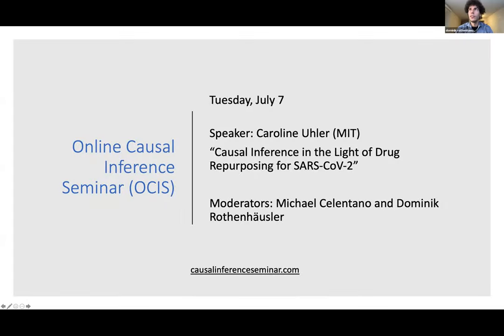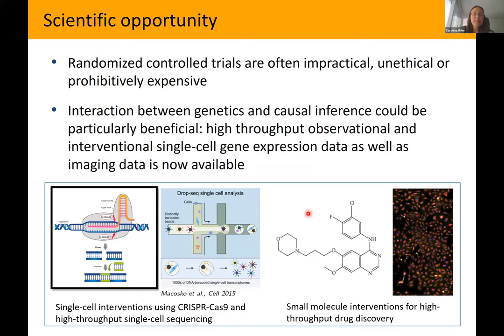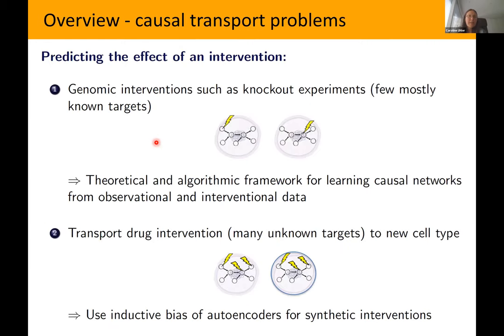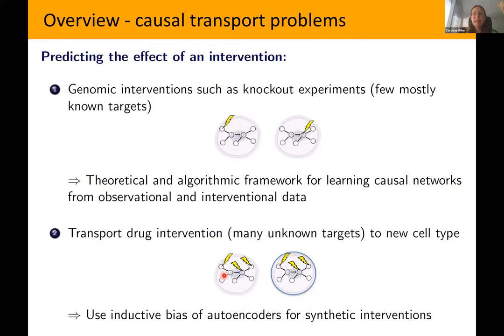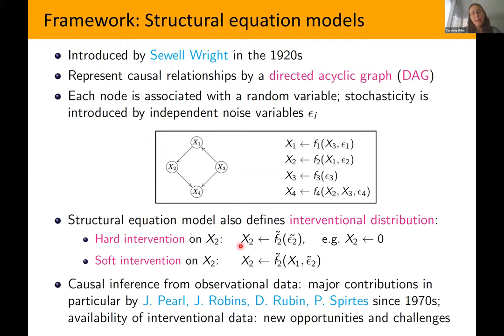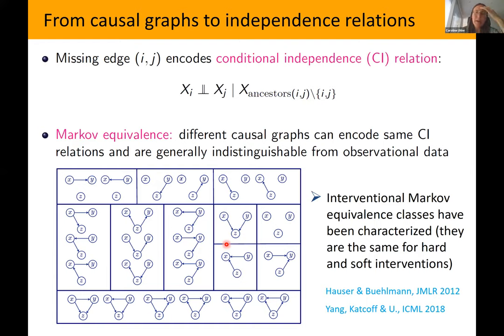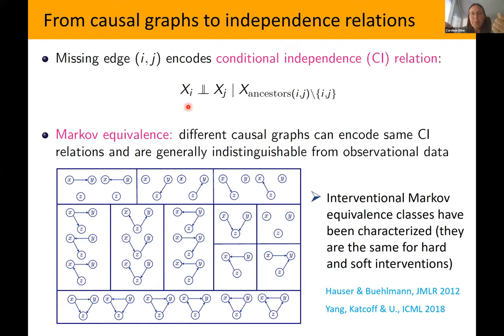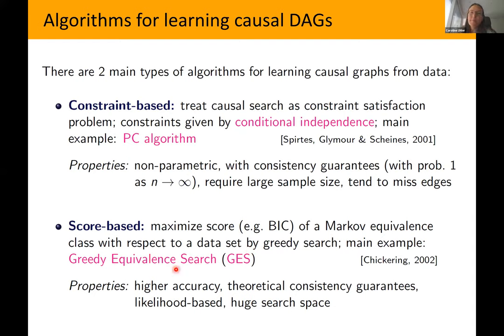Caroline Uhler: Causal inference in the light of drug repurposing for COVID-19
"Causal inference in the light of drug repurposing for COVID-19"
Caroline Uhler, MIT

Abstract: Massive data collection holds the promise of a better understanding of complex phenomena and ultimately, of better decisions. An exciting opportunity in this regard stems from the growing availability of perturbation / intervention data (drugs, knockouts, overexpression, etc.) in biology. In order to obtain mechanistic insights from such data, a major challenge is the development of a framework that integrates observational and interventional data and allows predicting the effect of yet unseen interventions or transporting the effect of interventions observed in one context to another. I will present a framework for causal structure discovery based on such data and characterize the causal relationships that are identifiable in this setting. We end by demonstrating how these ideas can be applied for drug repurposing in the current SARS-CoV-2 crisis.